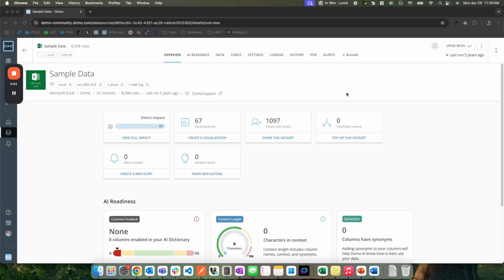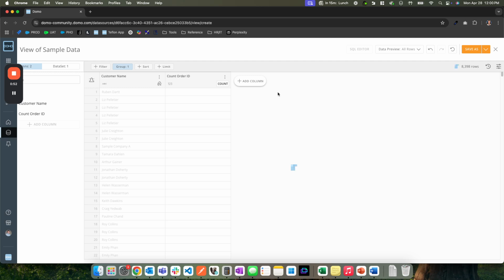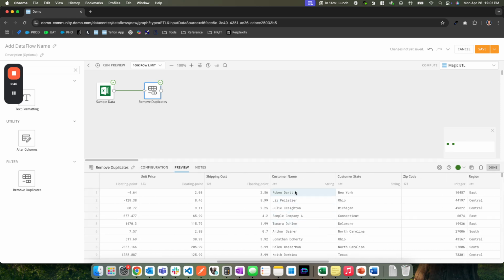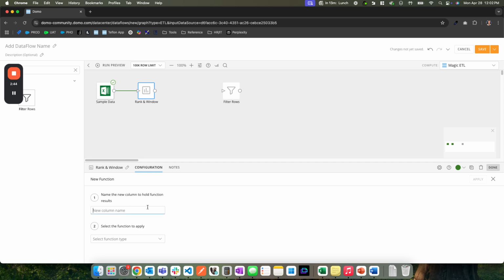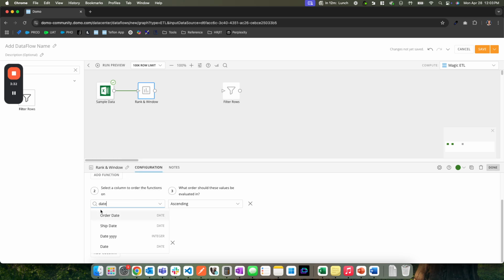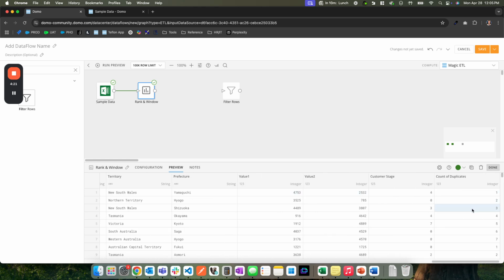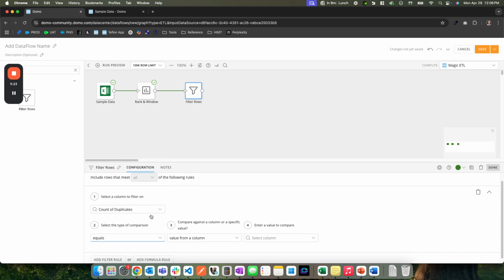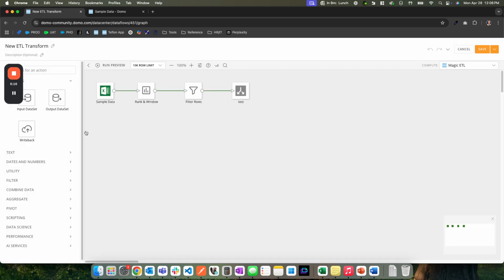Removing Duplicates in Domo (Rank + Filter)